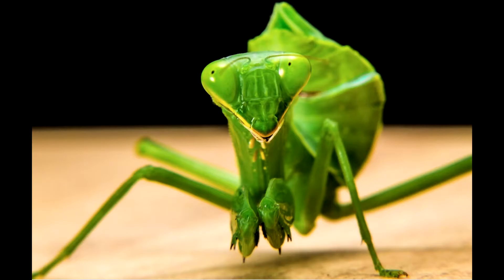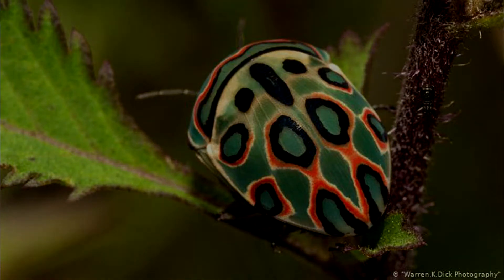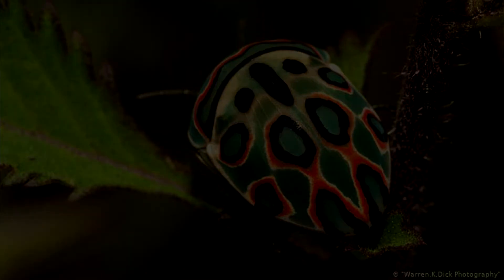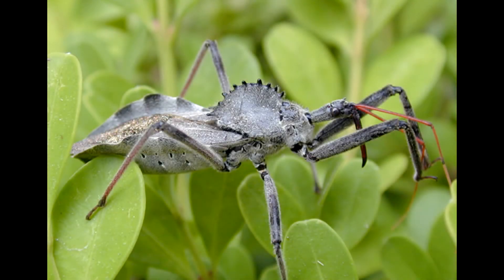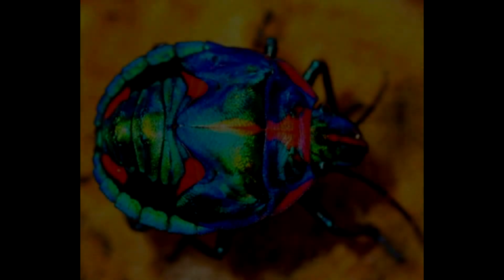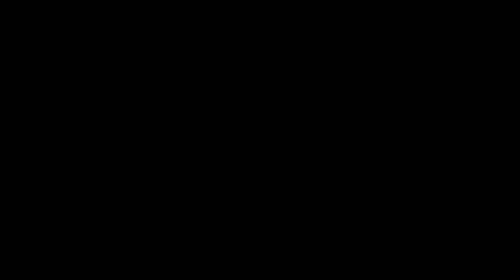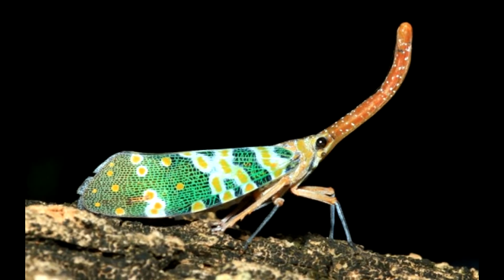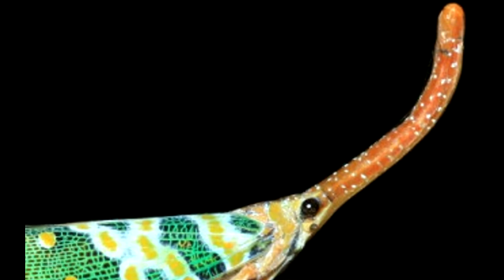Top 5 Bugs